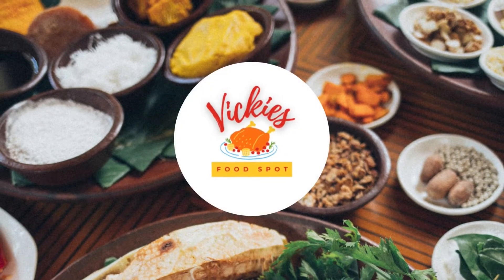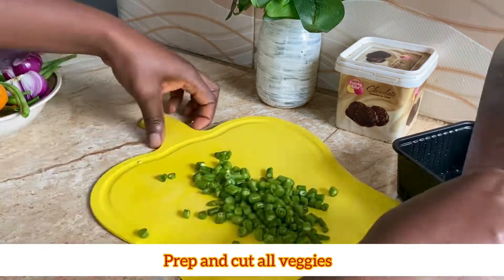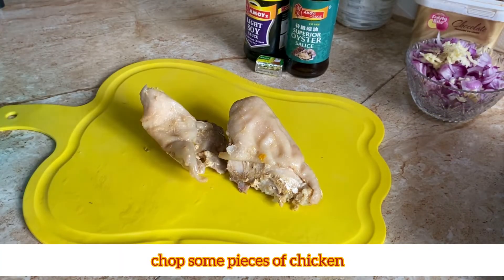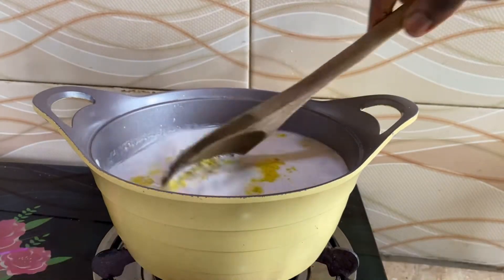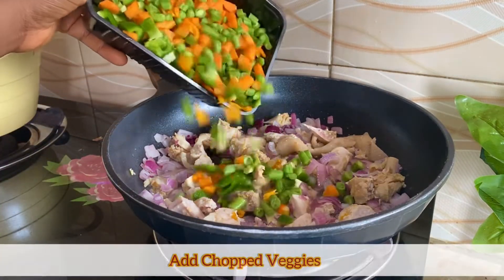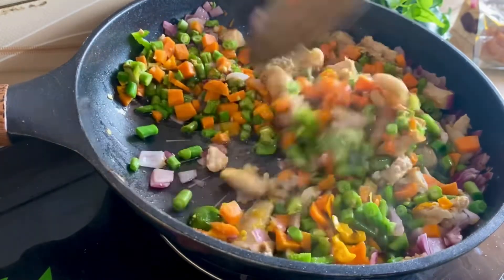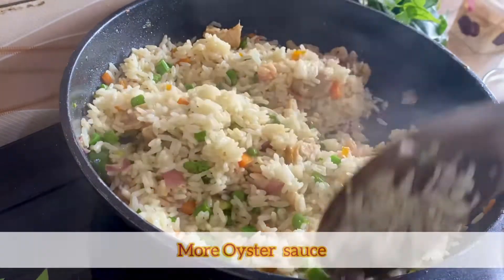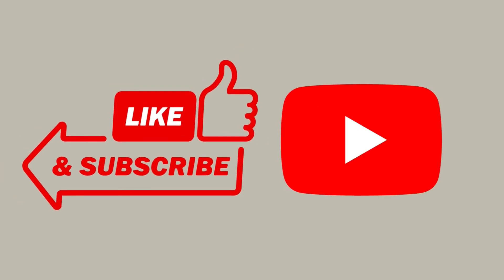Guys this🥥COCONUT FRIED RICE RECIPE will WOW! you…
Guys this amazing coconut rice recipe will WOW! you. I tried it myself and it was simply delicious 🤤